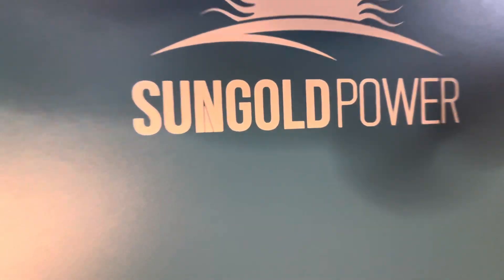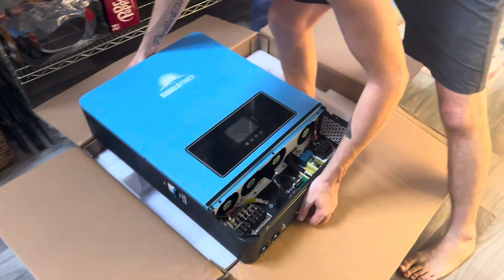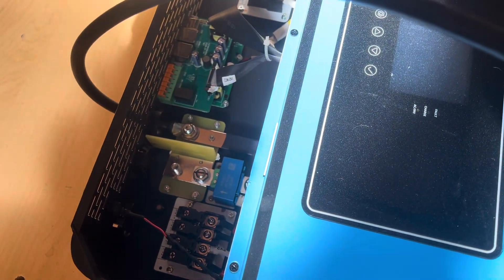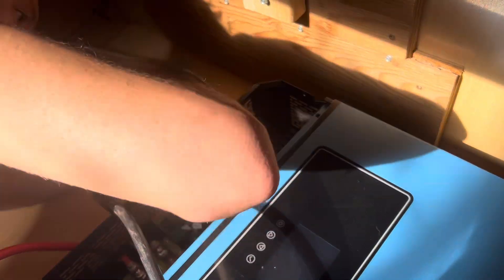SunGoldPower 8KW 48V Split Phase Solar Inveter Unboxing & Installation